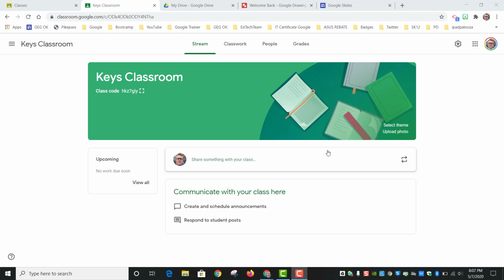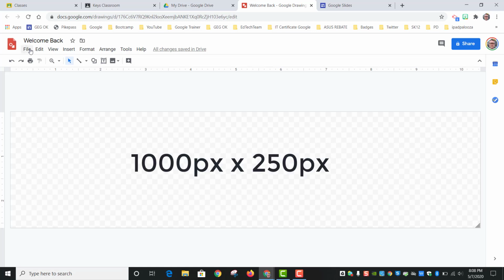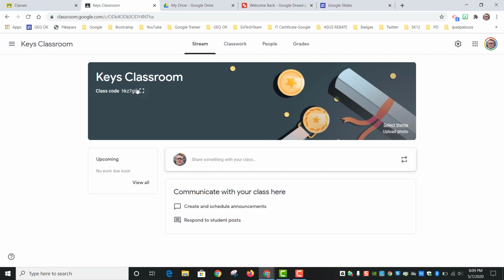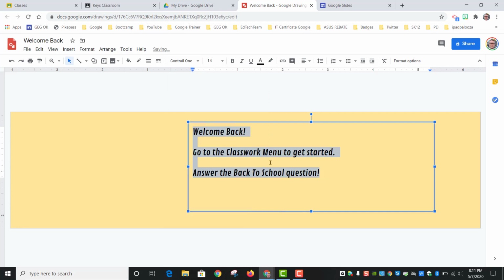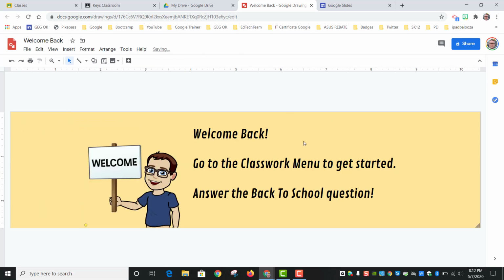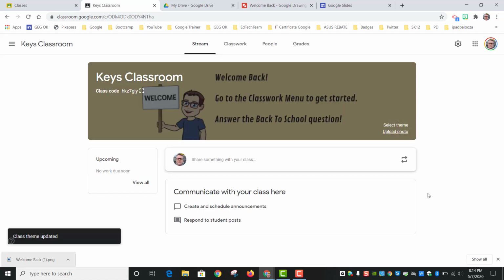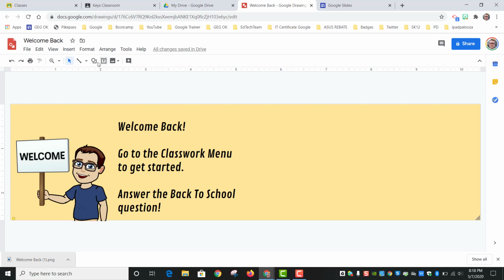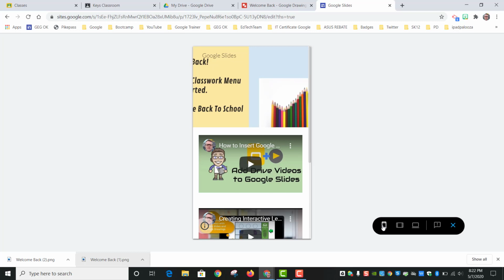Create Your Own Theme for Google Classroom and Google Sites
Use readily available free tools to create your own theme for Google Classroom and Google Sites